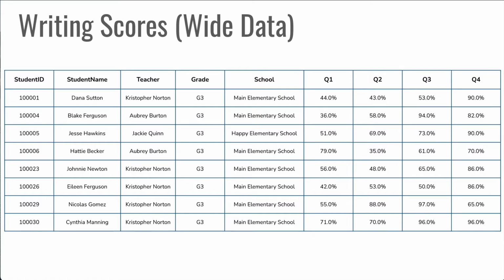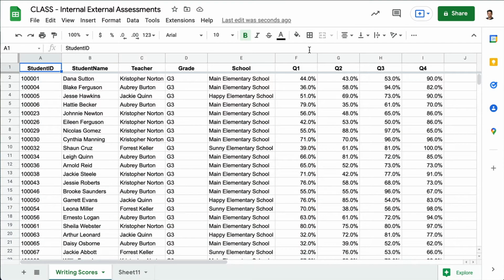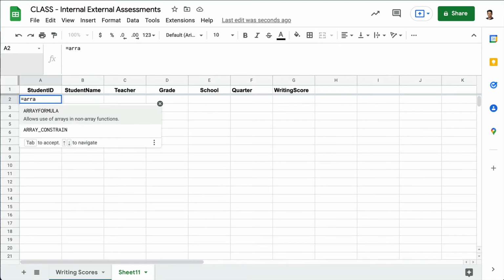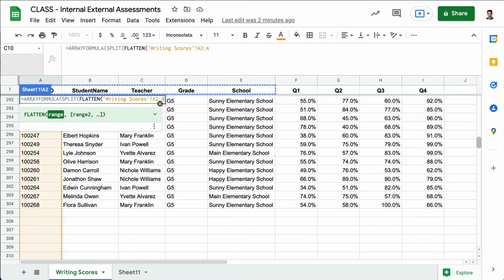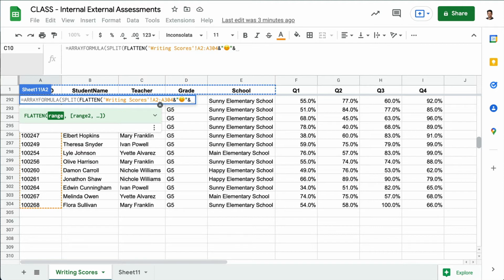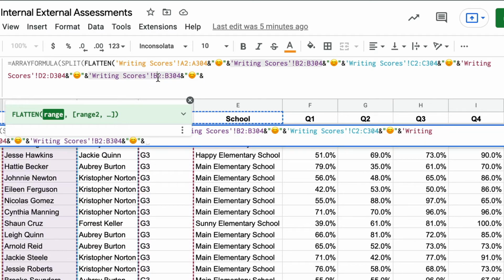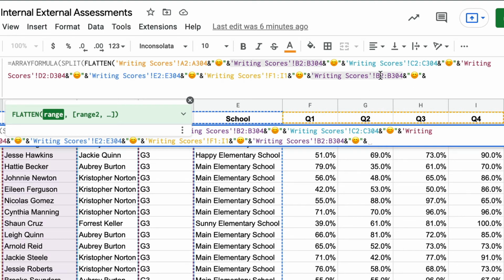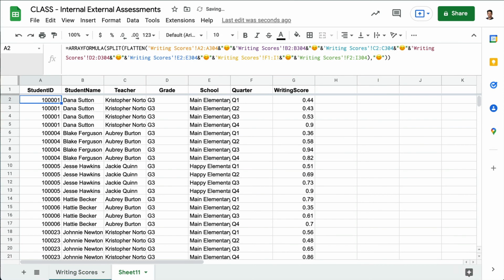How to use the flatten formula in Google Sheets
Test scores that are good for a spreadsheet might not be great for google data studio.  You can create some calculated fields in GDS, but if you want to compare test scores over time, it is easier to have your spreadsheet set up more like a database.